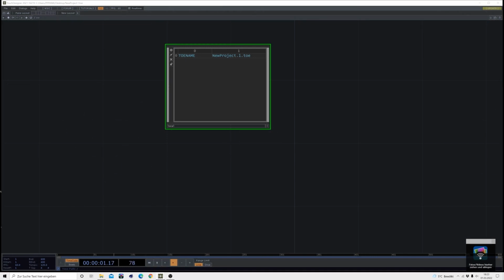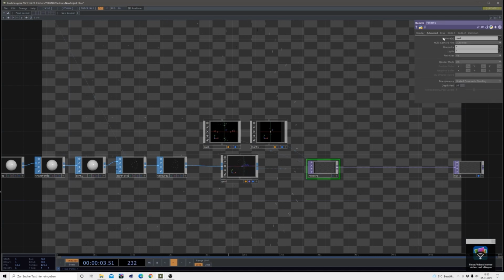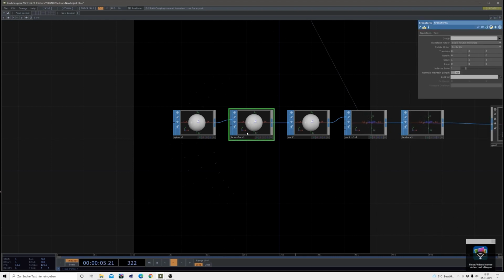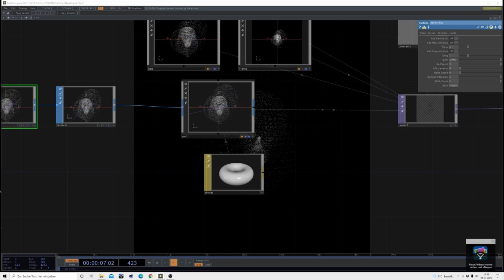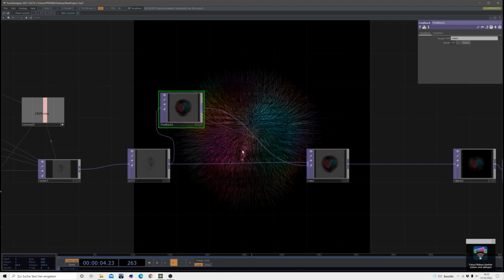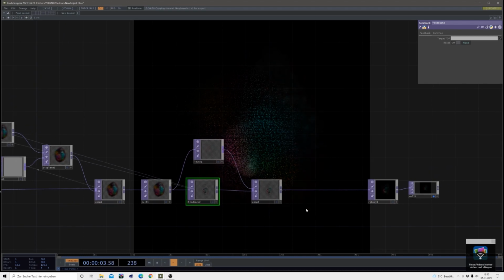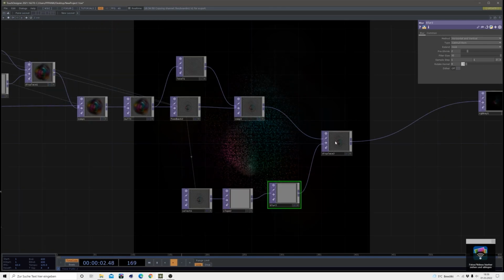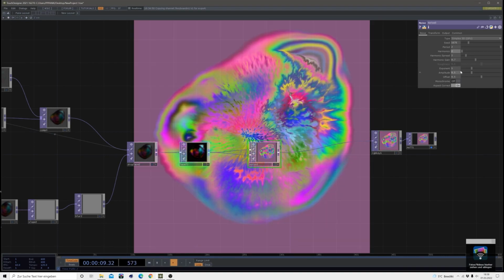TOUCHDESIGNER TUTORIAL - TIE DYE INSPIRED STRUCTURE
today we create a structure inspired by tie dye even though i don't like it, lol

download project files and get access to more tutorials and files: ​​

stay kind.